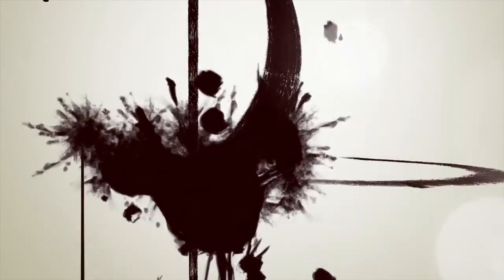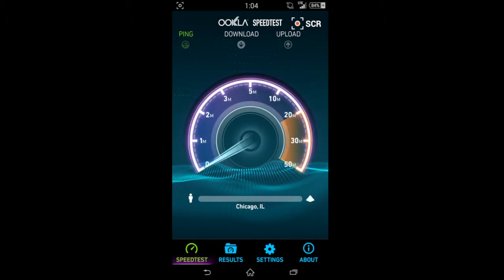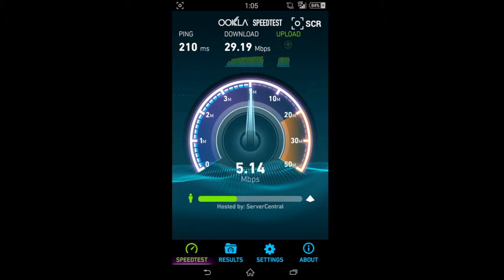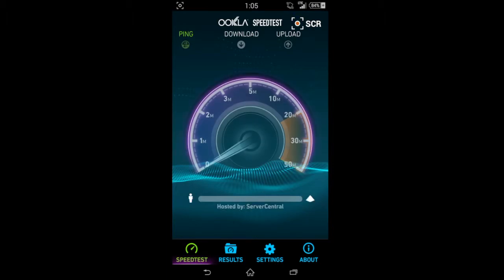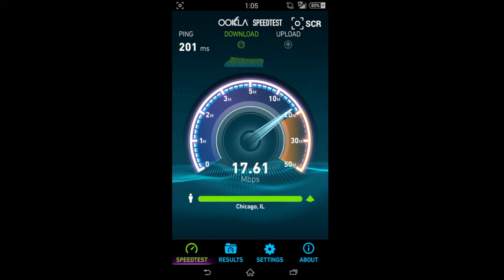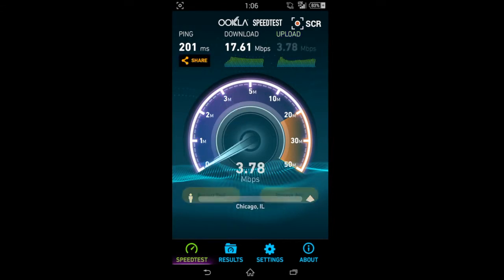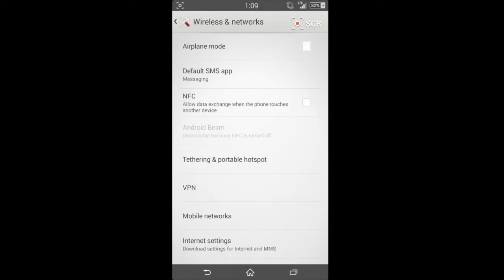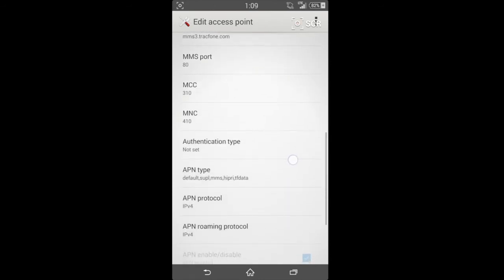Straight Talk 29 Mbps | True 5G Speeds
Here is a quick video showing the Straight Talk Wireless Network on my Sony Xperia. It is using the AT&T variant sim card and not the T-mobile one provided from Straight Talk Mobile.

This is one of the higher speeds I have got with this phone at 29 Megabytes per second. Nonetheless I would say I usually average around 12Mbps DL and UL half of that speed. Watch the video for the full speed test and APN settings and tips to achieve such speeds on a cheap $45 network that does wonders with the 3gb of data you are allowed.

APN settings as follows:
Name: Straight Talk
APN: tfdata
Proxy: not set
Port: not set
MMS Port: 80
APN Type: default,supl,mms,hipri,tfdata

Tracfone Wireless MVNO PPO